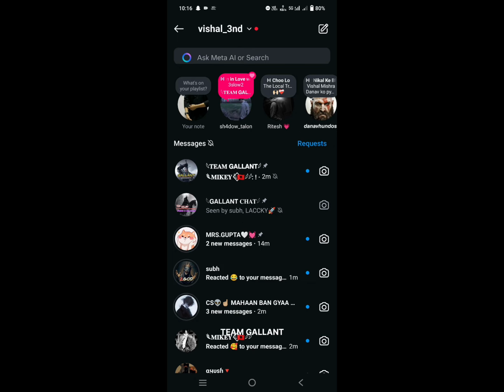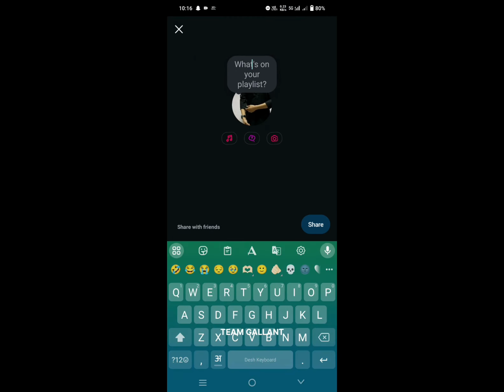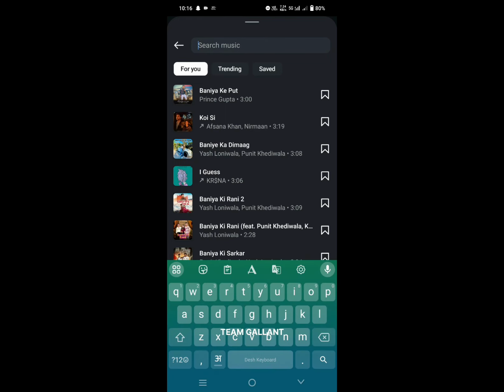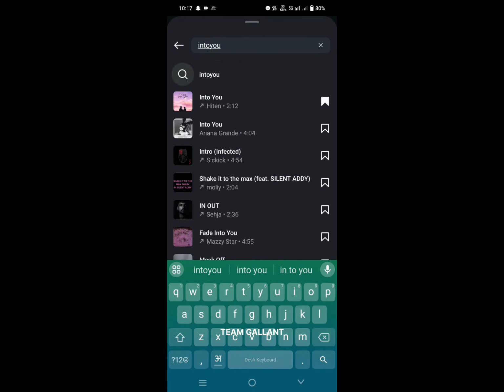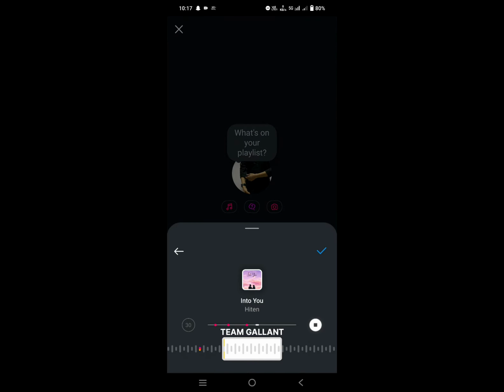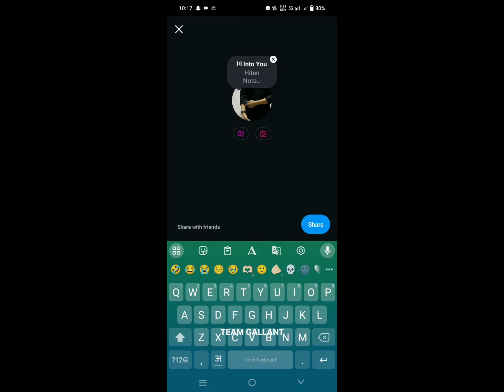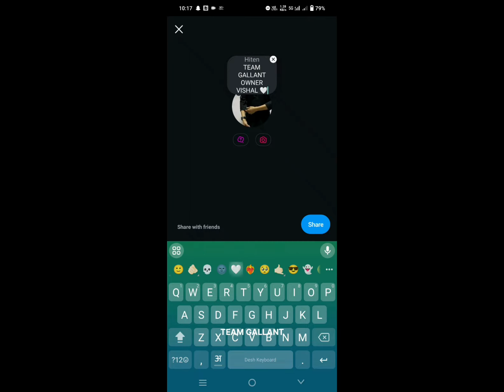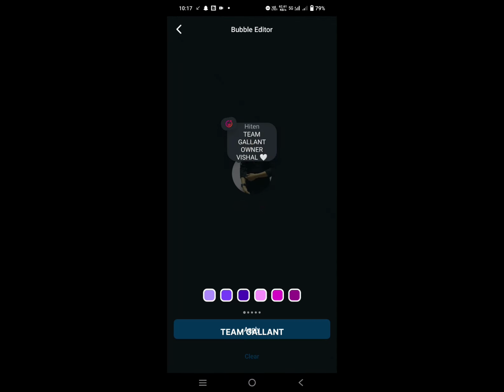HOW TO MAKE A COLOURFUL NOTE ON INSTAGRAM | TEAM GALLANT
𓆩TEAM GALLANT𓆪
~WINNING IS OUR PASSION~

Follow the official pages of Team GALLANT.